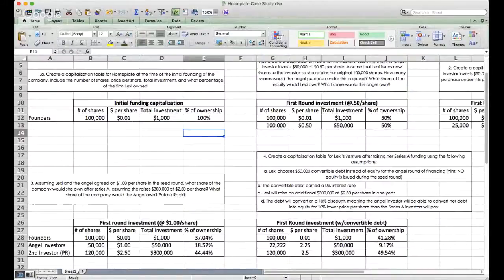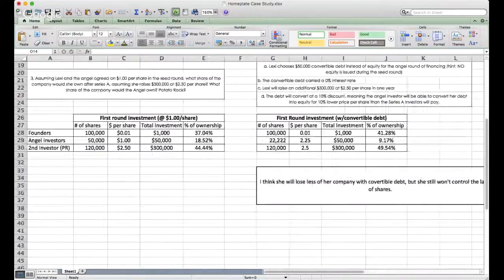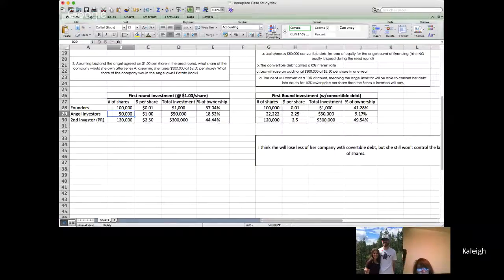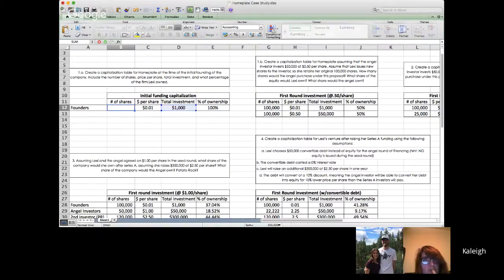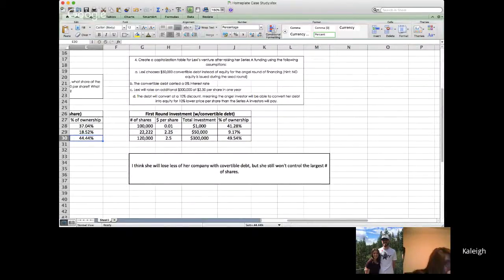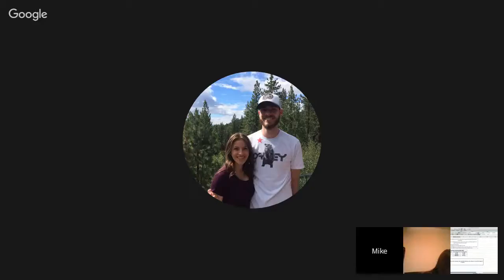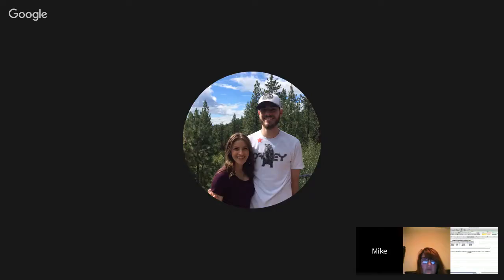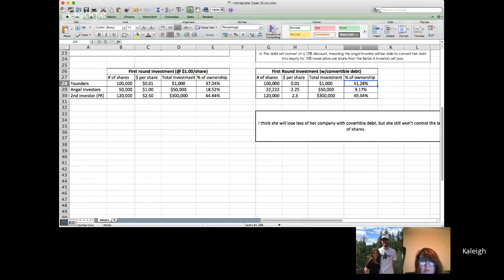Home Plate Case Study